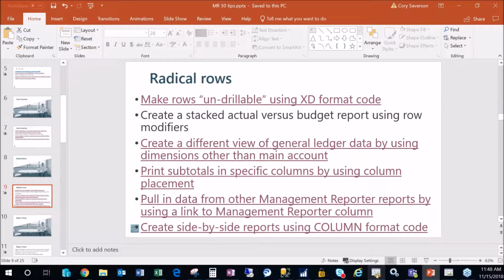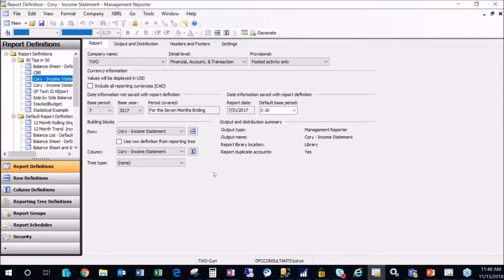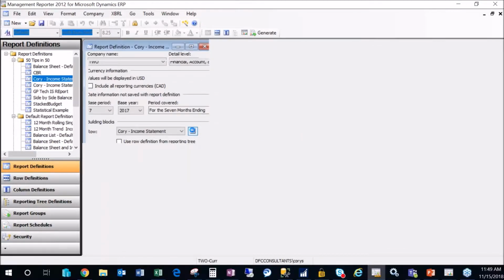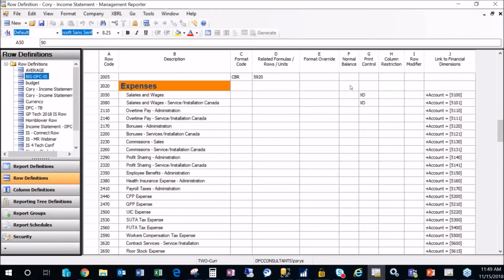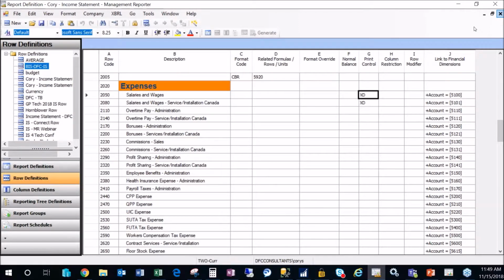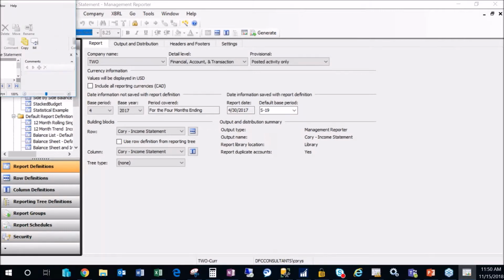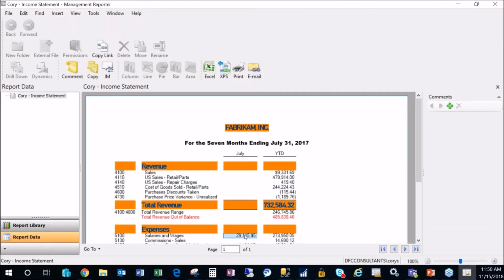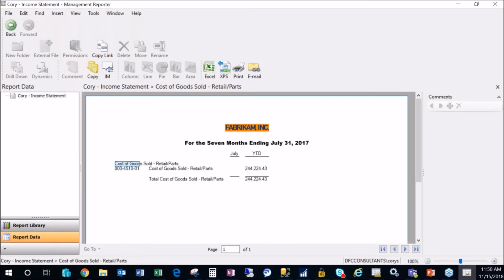How to Make Rows “Un-drillable” in Management Reporter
There can be information in Management Reporter that you don’t want employees to access with the drill-down feature. Information could include HR details such as employee IDs, names, and salary information. This video will show how to make specific line items “un-drillable”.